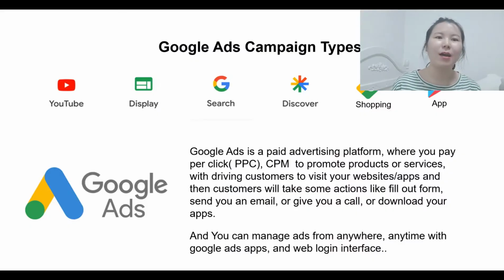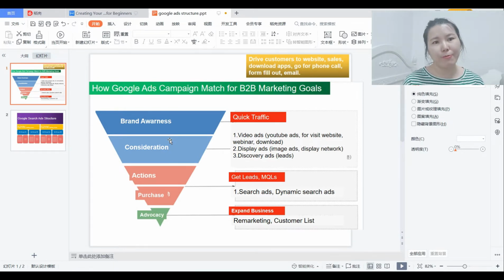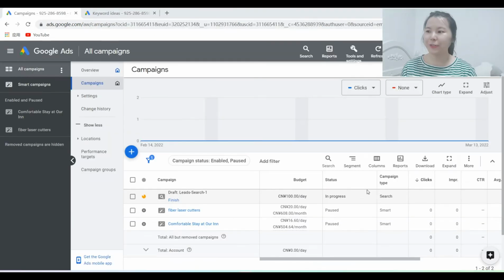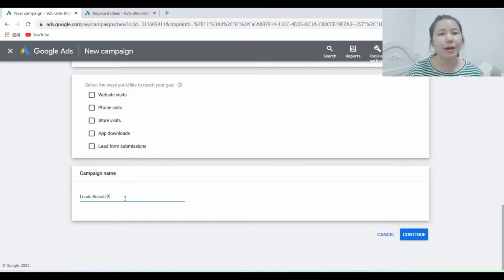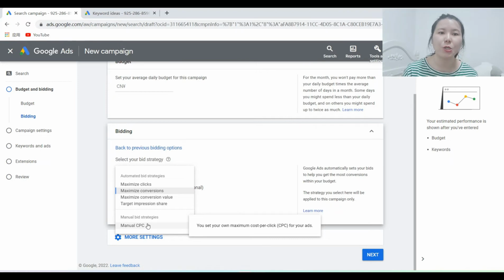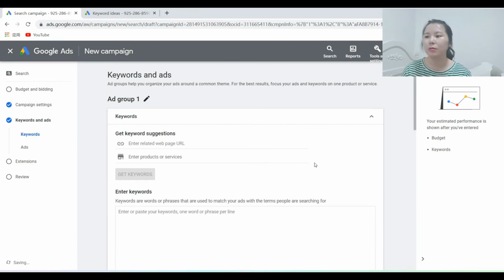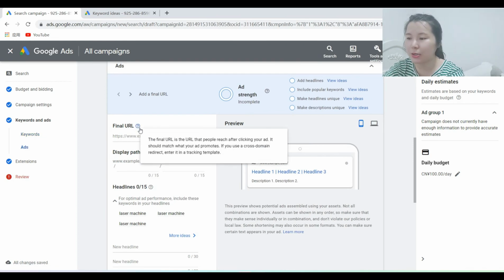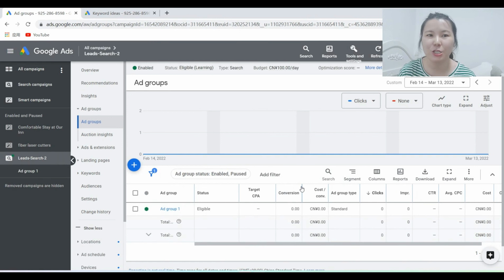Google Ads Tutorials for Beginners 2022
What is google ads? what are the different campaign types?
why we should advertise on Google?
how to create google search ads step by step?